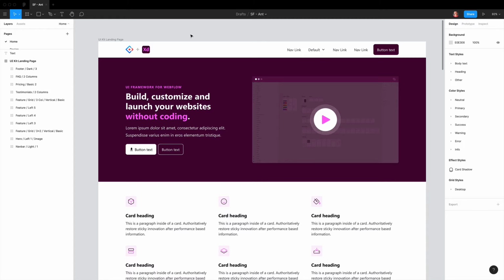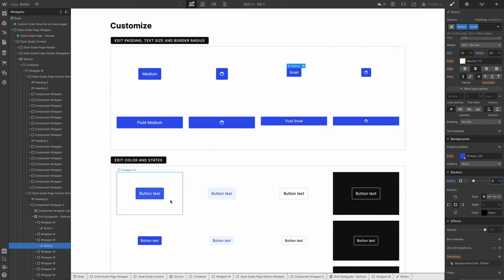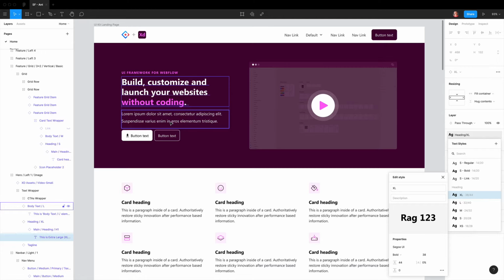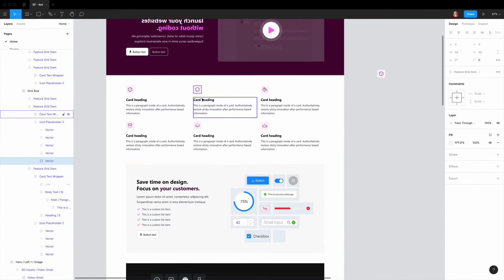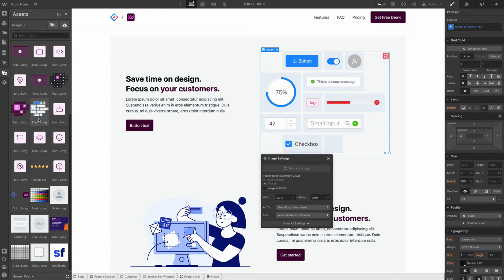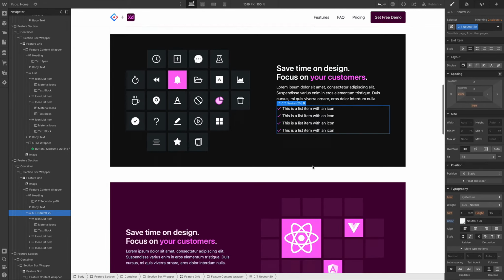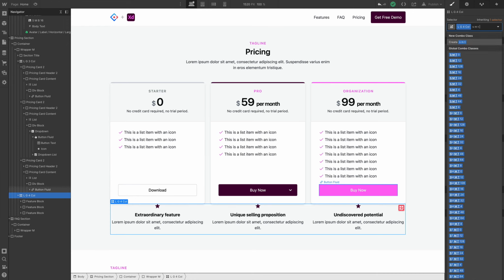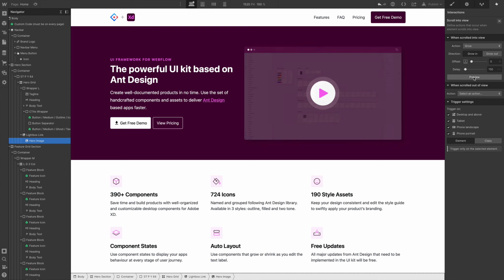SystemFlow Showcase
Now that you know the basics, it's time to dive deep in creating an actual website using SystemFlow for Figma and Webflow. You'll see me going through the entire basic process of designing in Figma, then transferring tokens and assets to Webflow, and finally launching website. All in under 40 minutes!